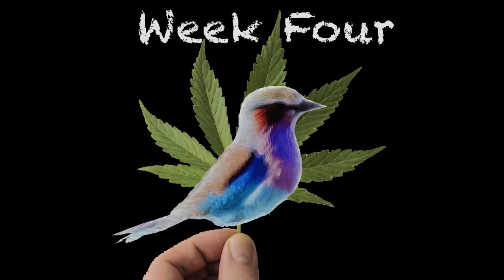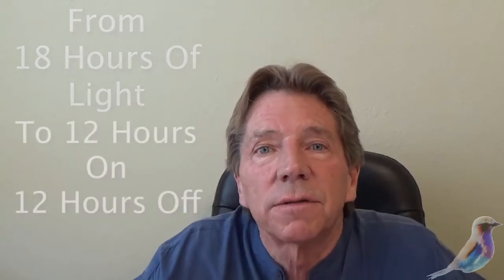THEBUDVISOR.COM - Video Series: Week4